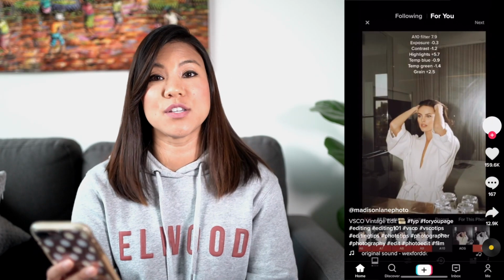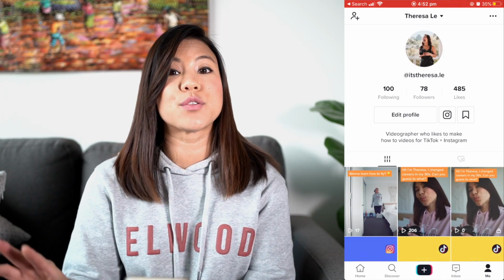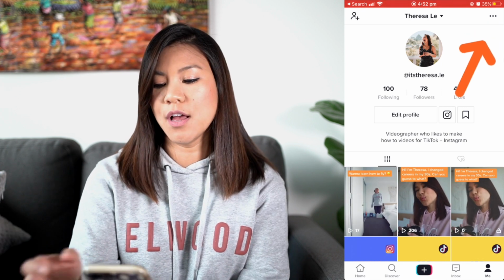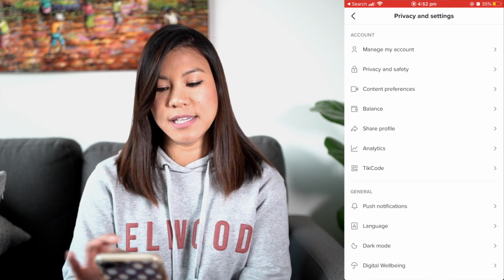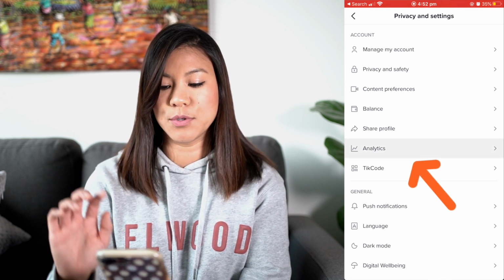Best time to post on TikTok (2020)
Whatsup guys!

I'm going to show you the best time to post your videos on TikTok.

Love
Theresa xx